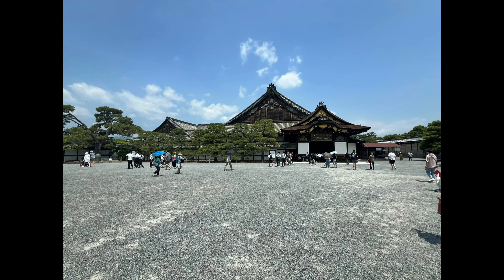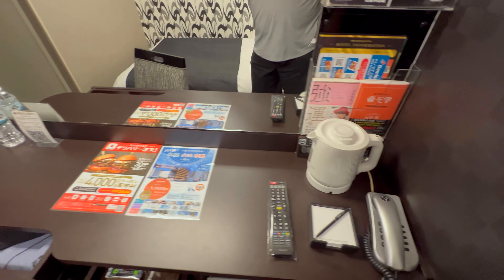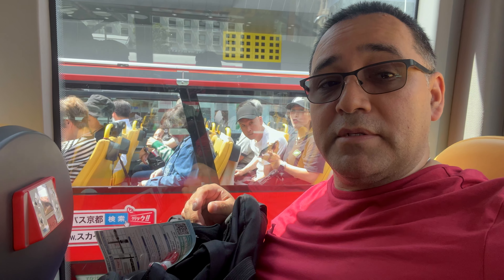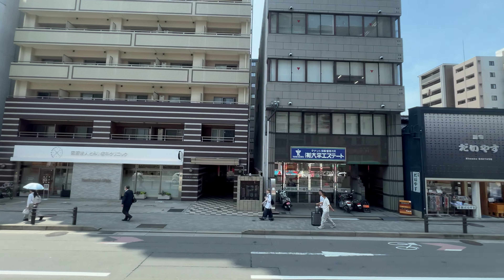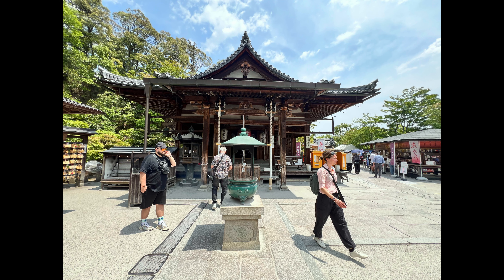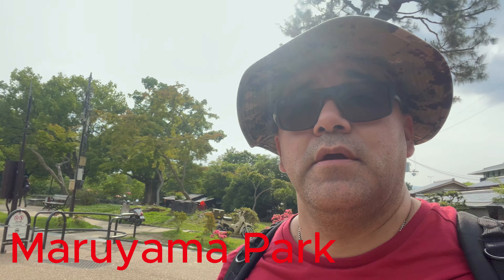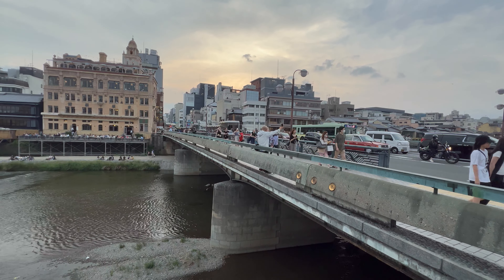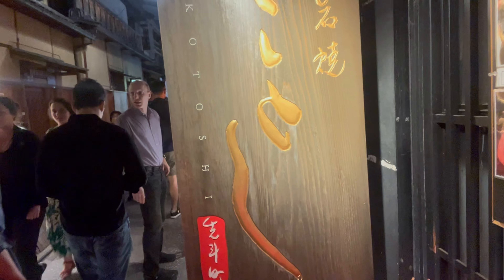Day trip to Kyoto, How many of the amazing sights can I see in one day?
Come along with me as I check out the beautiful city and historical sites.